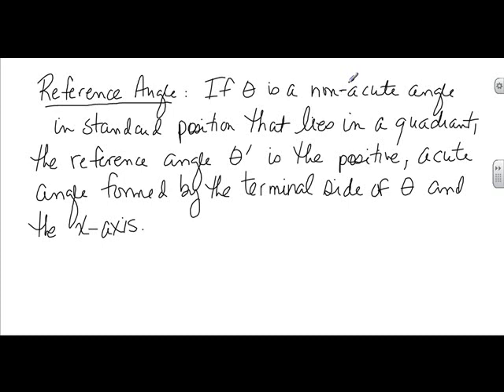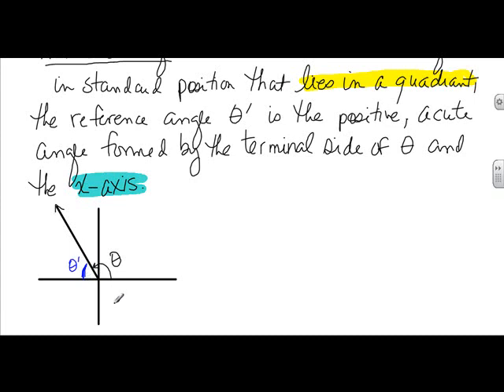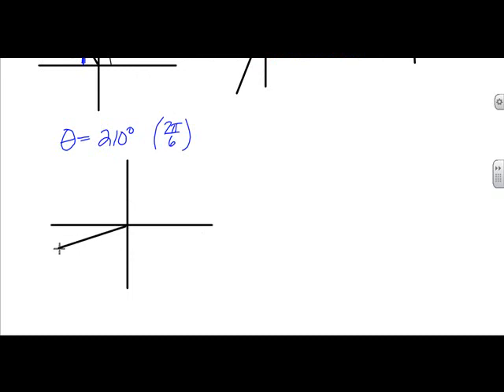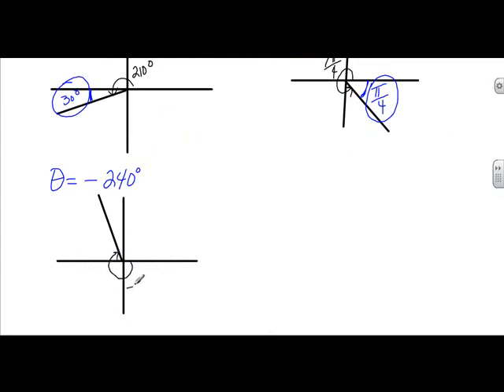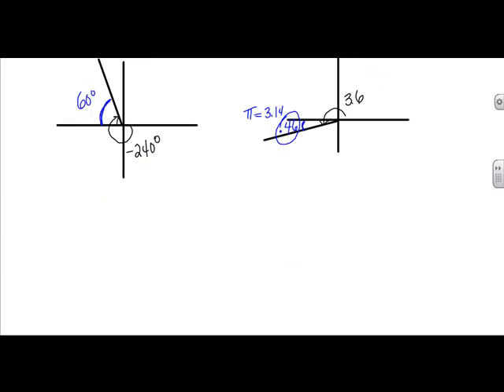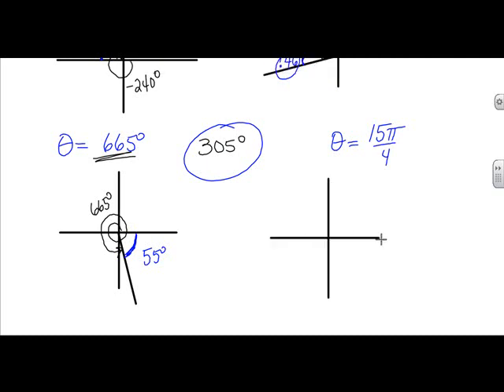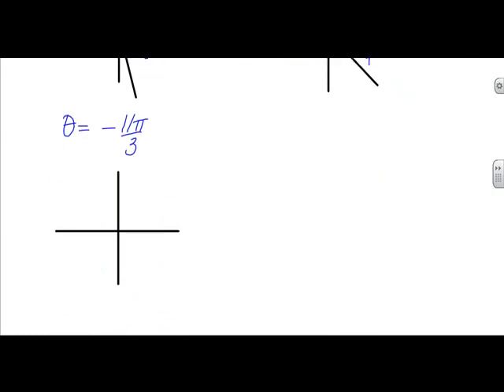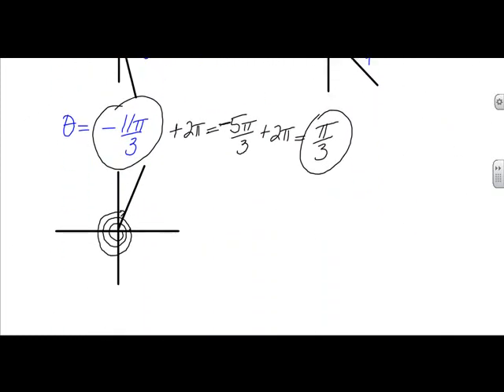Precalculus (trig)--Section 4.4: Reference Angles Part 1